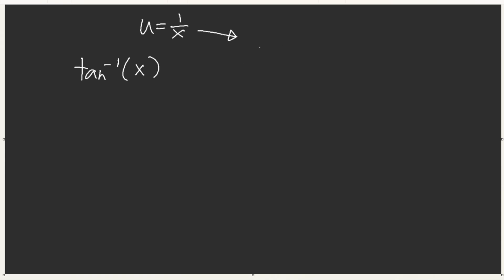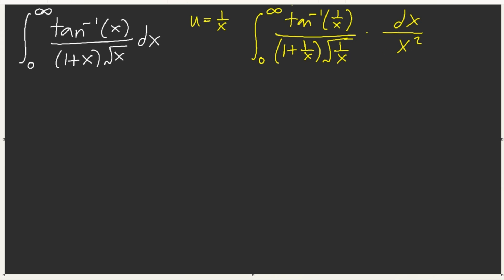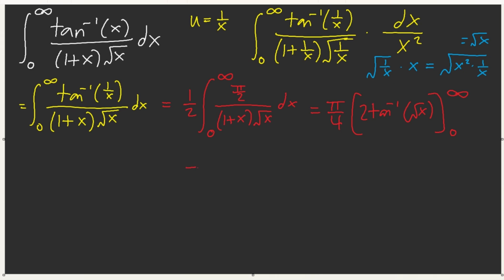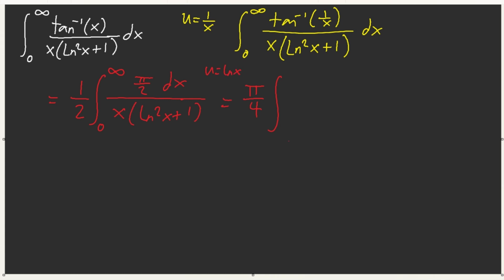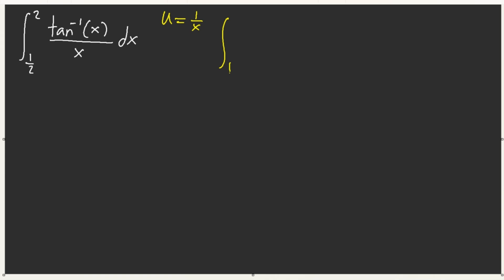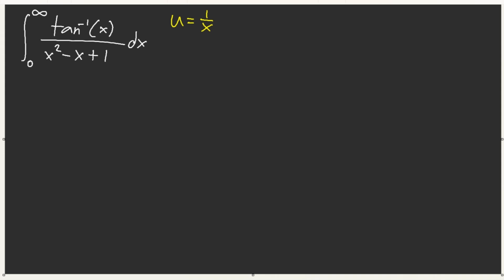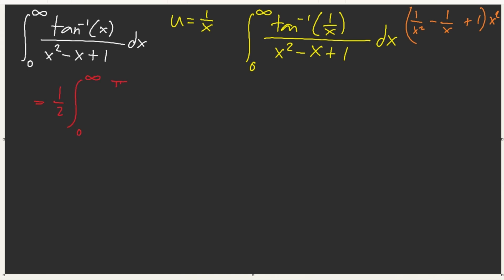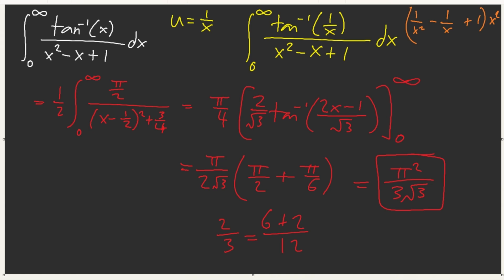Integration Bee Training for Advanced #4.2 - Inversion with Arctangents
Memorable Timestamp:
0:59 - A Simple Integral with a Radical Example
3:16 - A Logarithm Hybrid
5:17 - Finite Bounds???
6:49 - An Intimidating Example